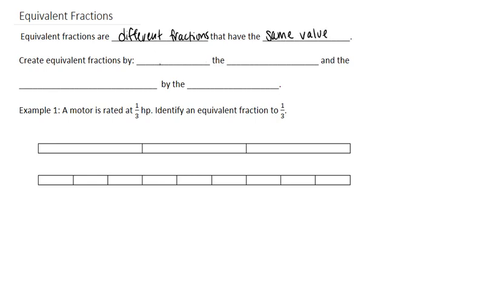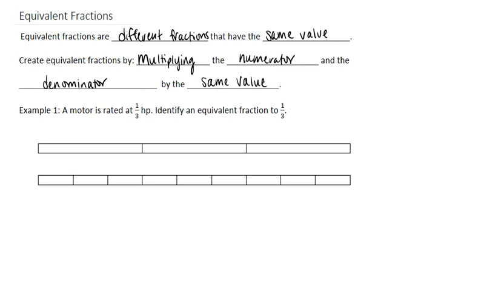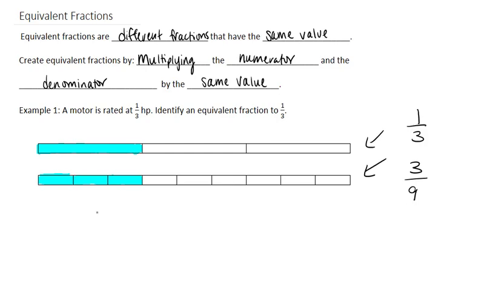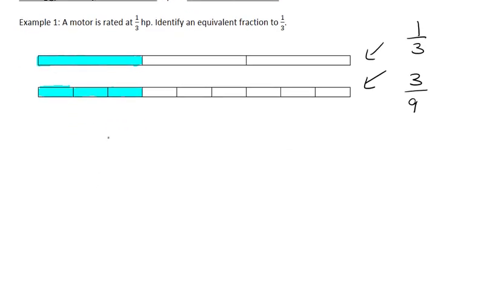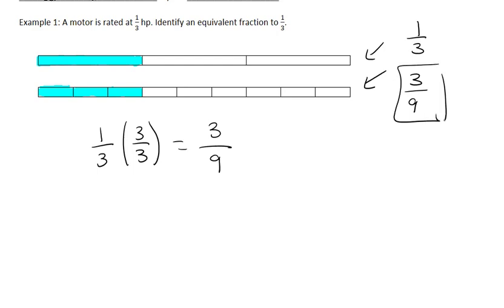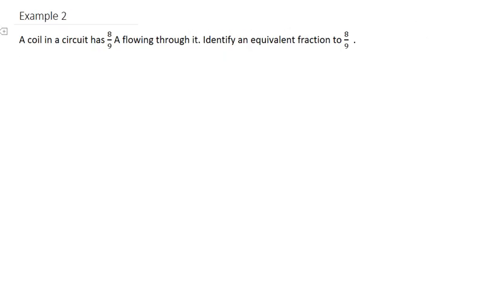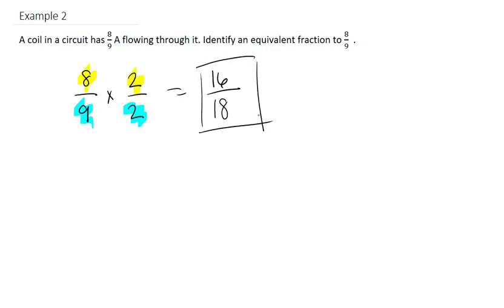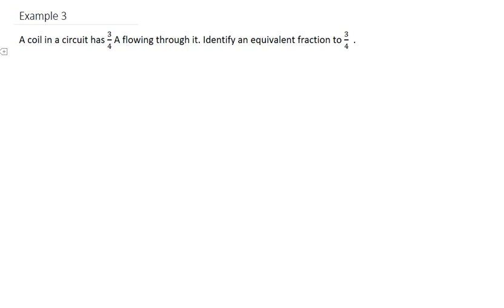Technology MAP 117 Equivalent Fractions